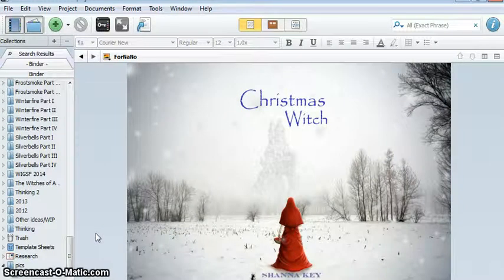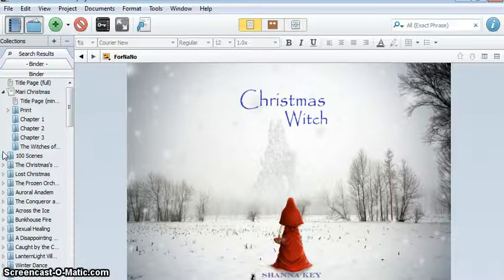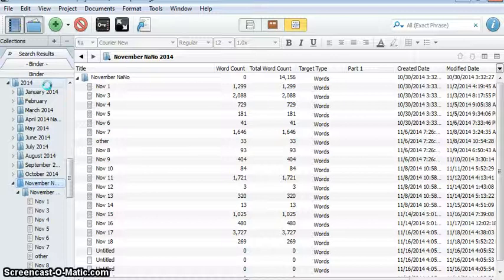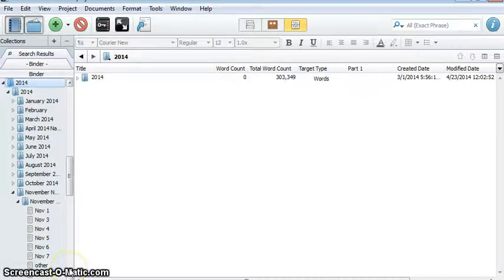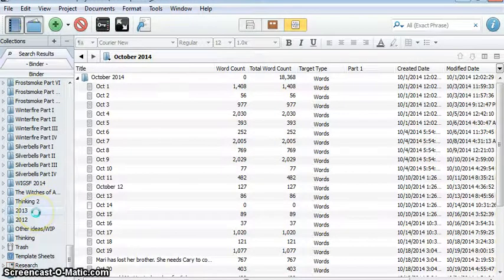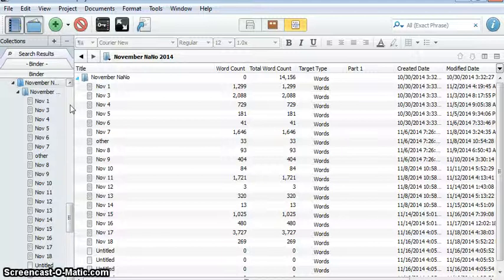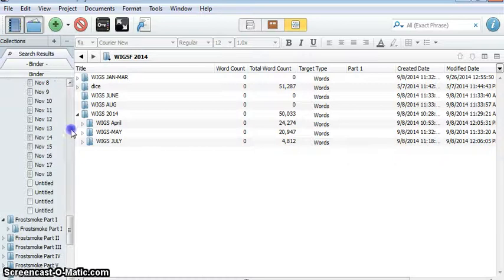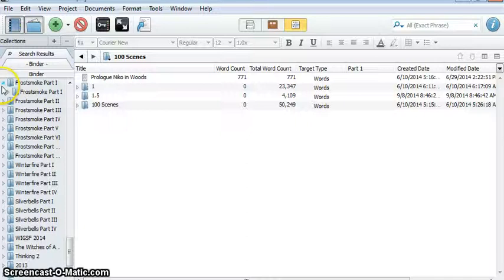How I Write Every Day NaNoWriMo 2014 Day 18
1) How I Write Every Day and
2) Make a writing calendar in Scrivener
3) Trying to get a handle on my massive WIP
4) Writing plans for the rest of NaNoWriMo
Give me some advice guys! Help! LOL
Should I edit, rewrite or just replace my old scenes with new ones?